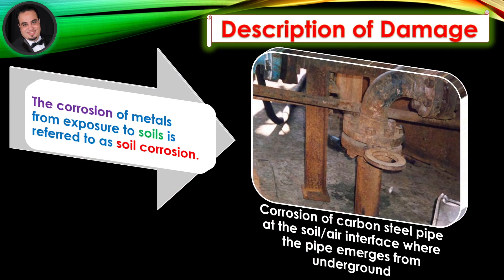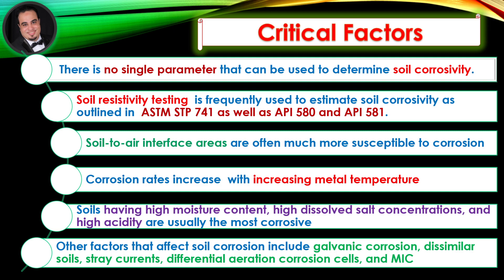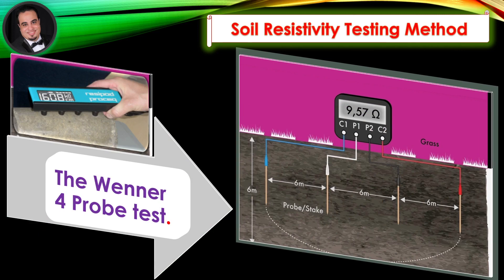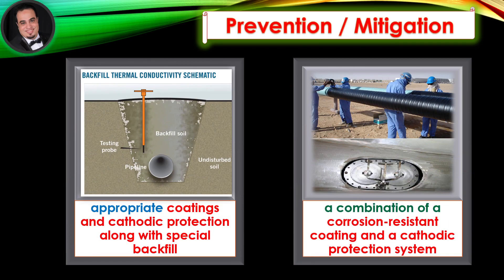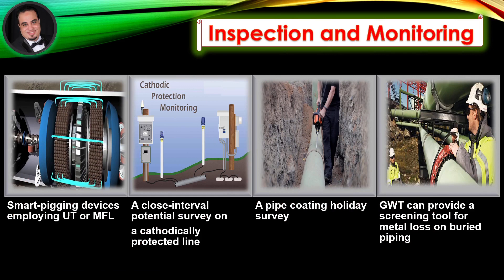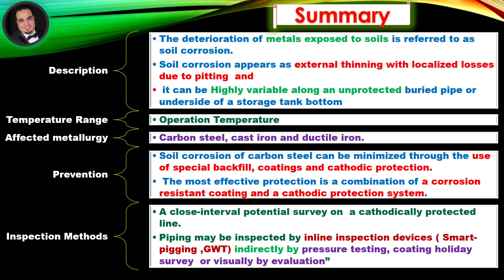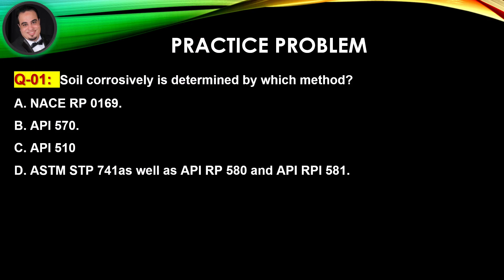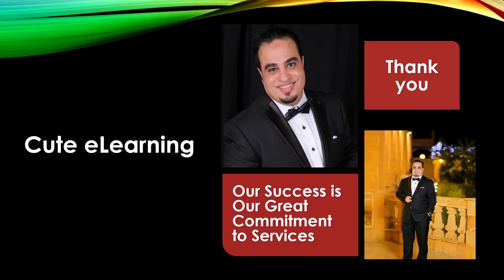ANSI/API RP 571 Soil Corrosion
🌹🌺 Soil Corrosion 🌹🌺
 Covered In This Video:
1. Describe or name the mechanism.
2. Description of Damage
3. Affected Materials
4. Critical Factors
5. Affected Units or Equipment
6. Appearance or Morphology of Damage
7. Prevention/Mitigation
8. Inspection and Monitoring
9. Related Mechanisms
10. Summary Of The Video
11. Questions and Answers
References
ANSI/API RP 571 Third Edition, March 2020